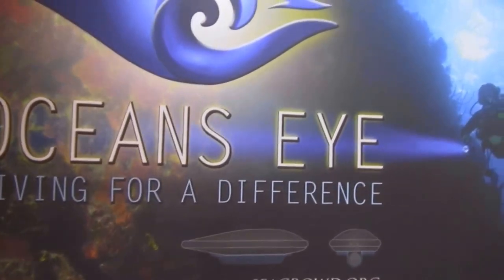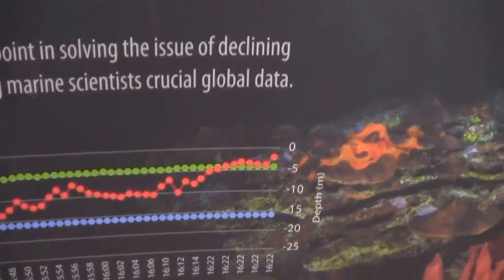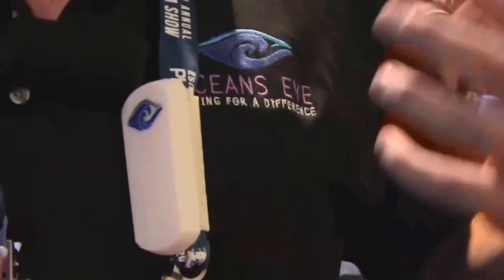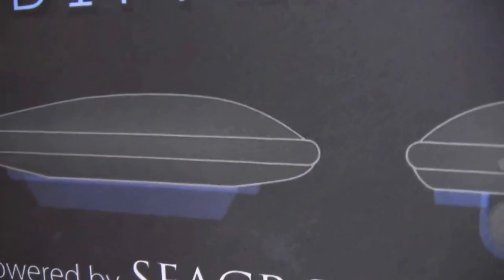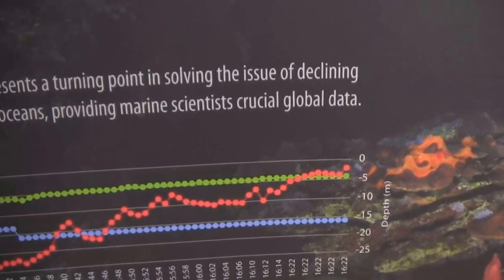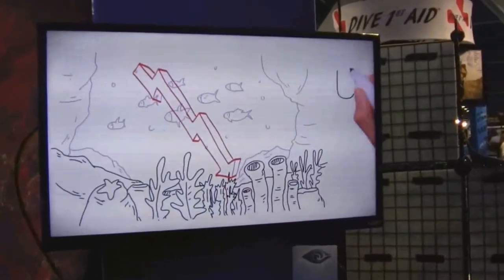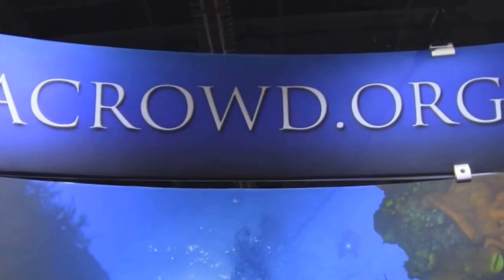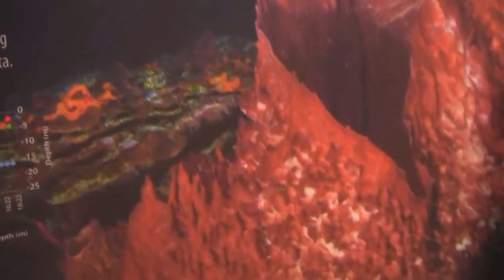OCEANS EYE 3D graphics and collect data for scientists on every dive